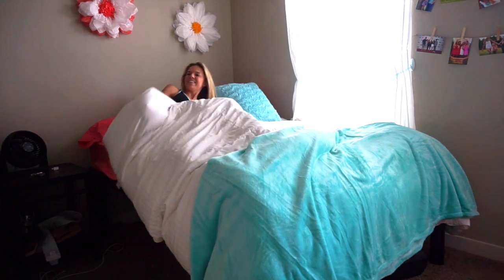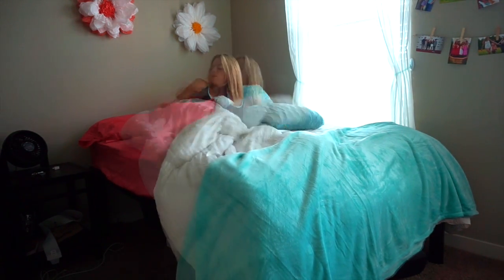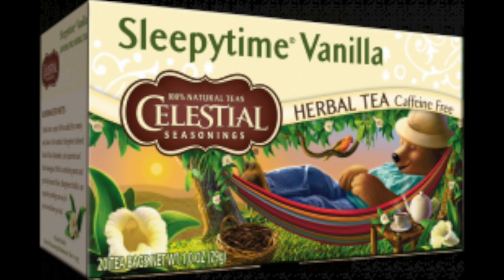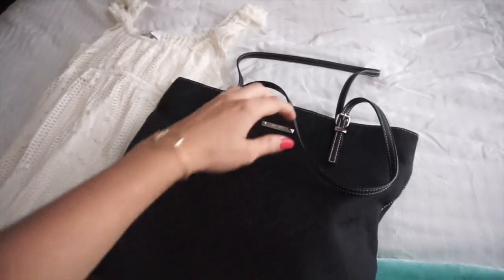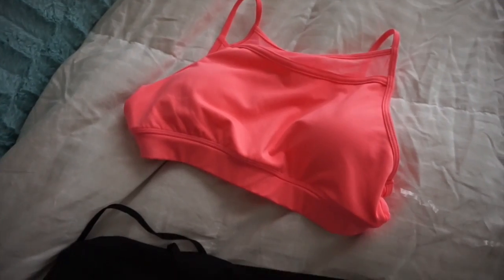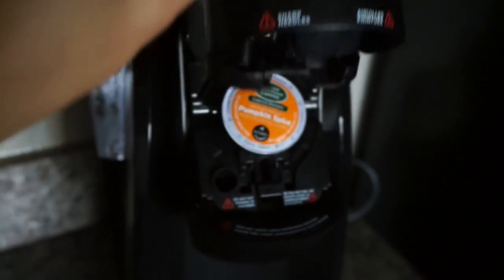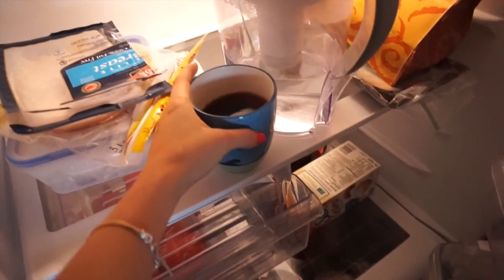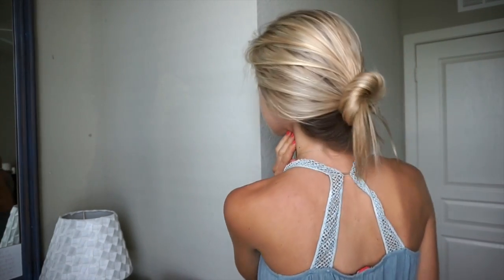Top 10 Tips for a Stress-Free Morning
Are you constantly feeling stressed every morning as you rush off to class or work? As a past college student (that is now still on a college schedule getting my masters!), I've come to learn some ways that you can avoid unneeded stress in your already chaotic and rushed mornings. What do YOU do to make your mornings a little more relaxed? What tip did you like best of mine? Click the thumbs up if you found this helpful!

Come be social!